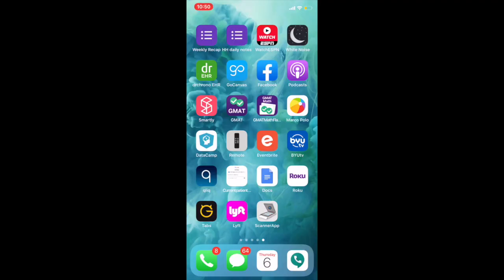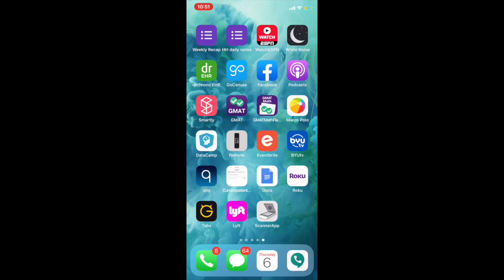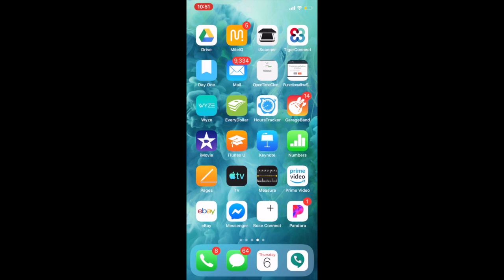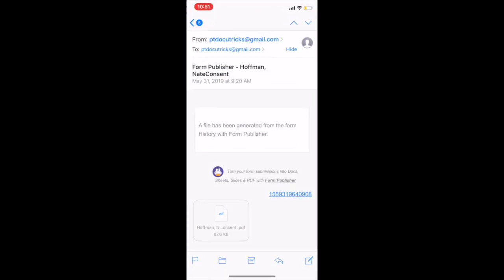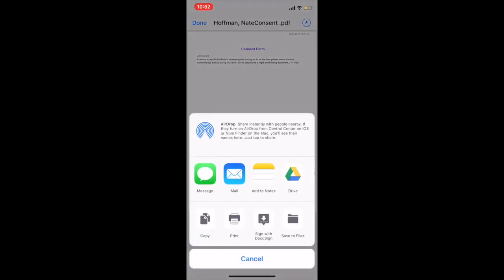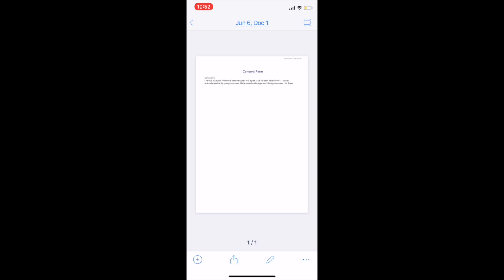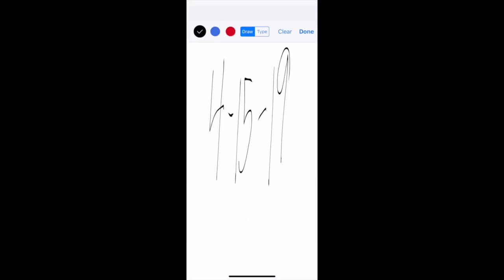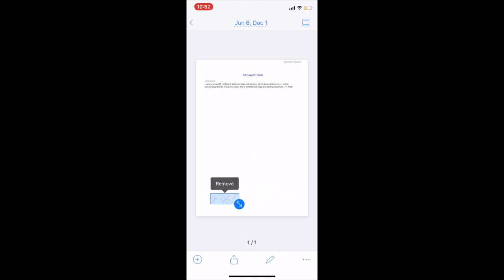Obtaining patient signatures in G suite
This shows you how to get handwritten signatures while using G-suite. It's the best workaround I've found.